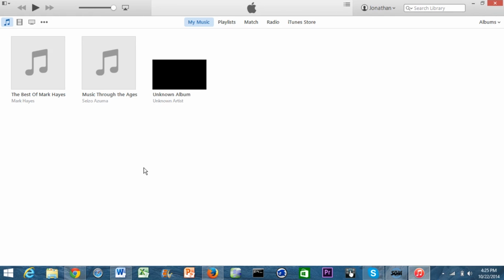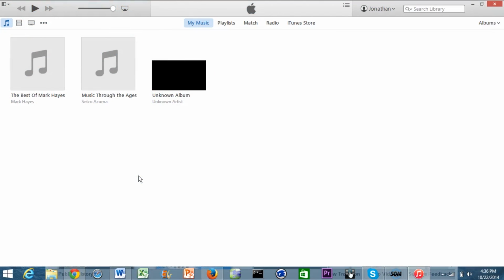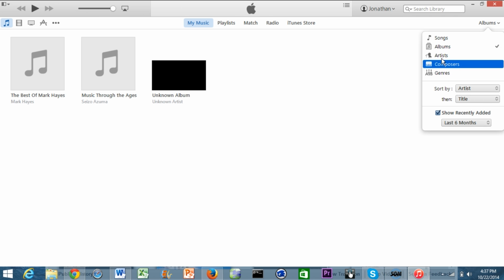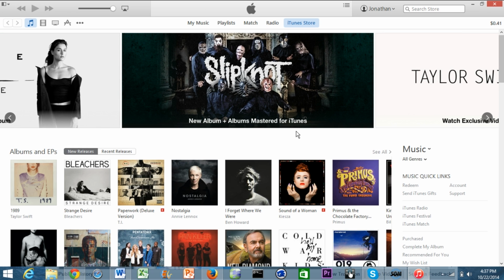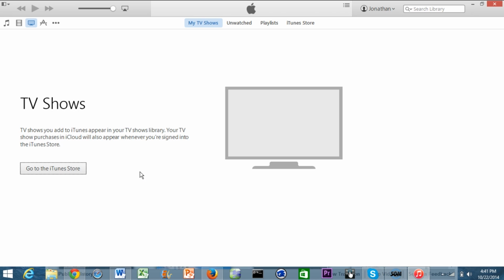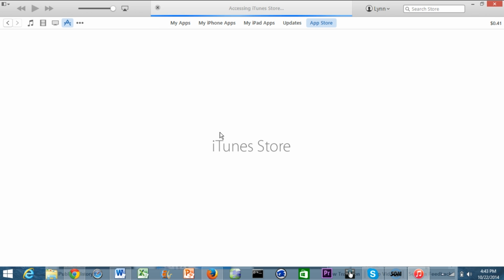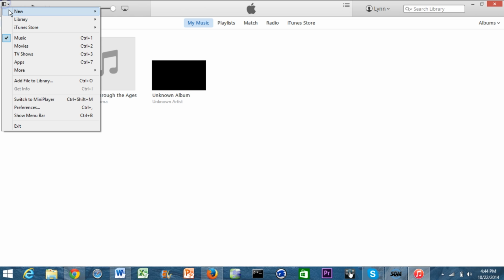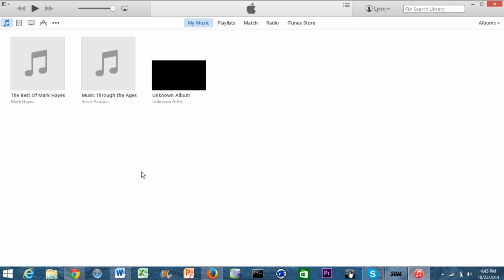iTunes 12 Review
Although there aren't that many new features in iTunes 12, the new update has a number of minor design improvements.  Here's my take on Apple's latest version of iTunes!